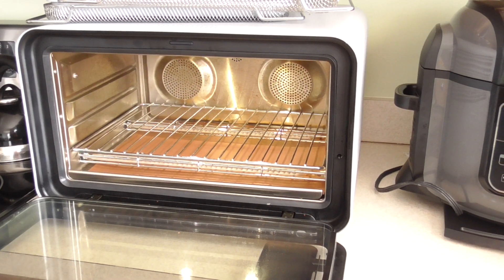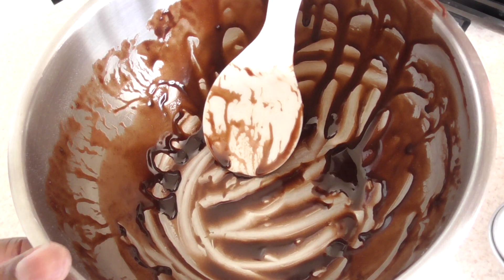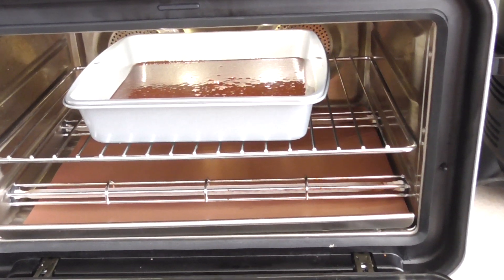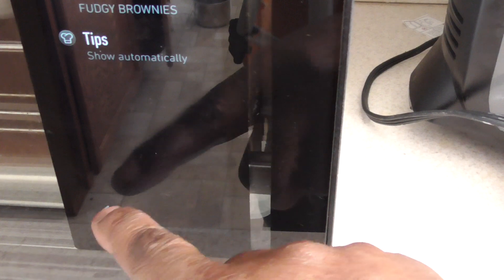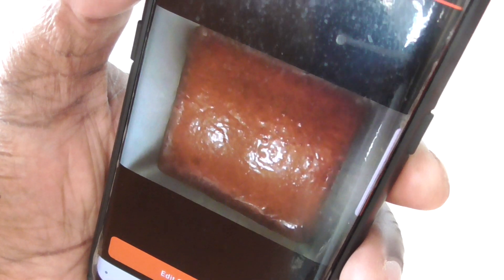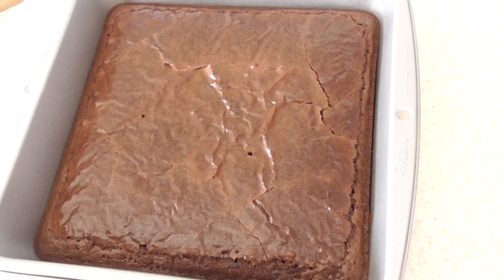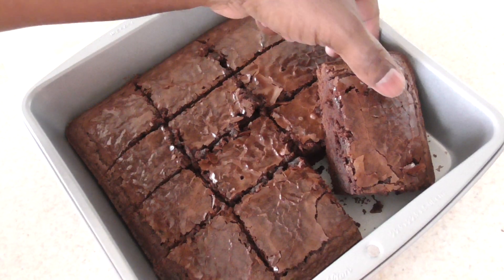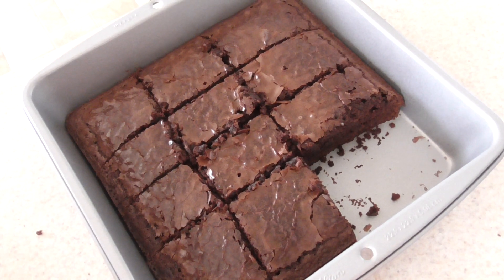June Oven Brownies Wifi & Alexa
June Oven Brownies
June oven on Amazon